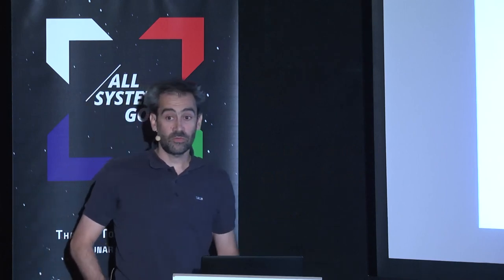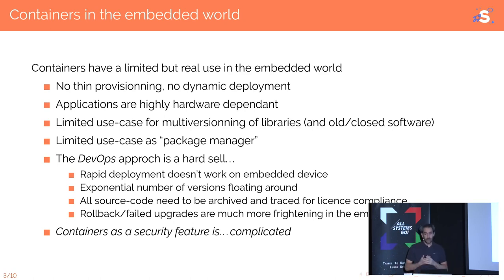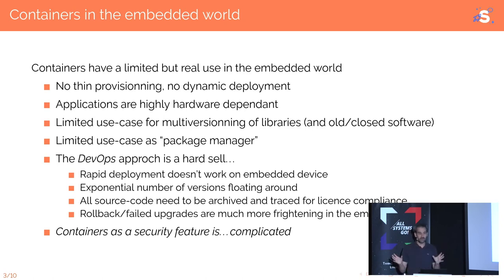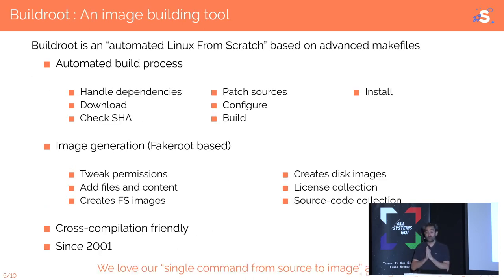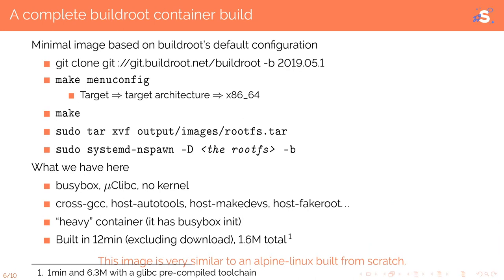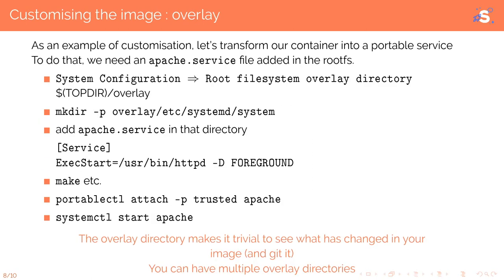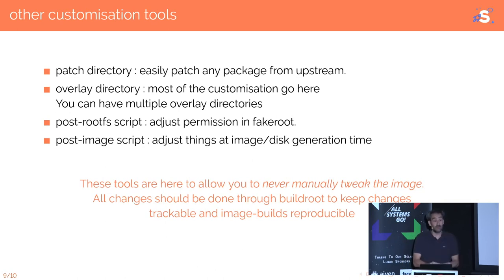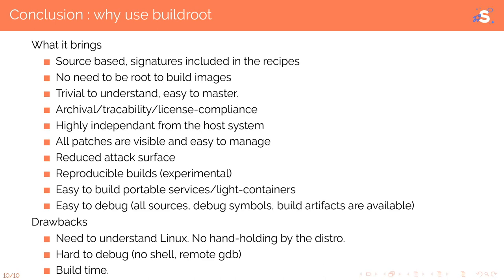Buildroot : Using embedded tools to build container images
The embedded world has dealt with image creation for decades.
Why not use those decade of experience to reliably create image for the datacenter world ?

Building an OS image in a reliable, reproducible, tracable and archivable way is a hard problem,  but it is a problem that the embedded world has been working on for decades and where mature and easy to use tools exist

Nowdays, the world of containers is rediscovering these problems and most tools do not provide the level of tracability and reliability needed to be able to properly track the content of an image in every detail and be confident that it is possible to report what changes are local and what licenses are used.

Buildroot is one of the tools the embedded world provides to solve that problem. It is robust, mature, deadly simple to use and can really help getting back the control on container images.

Jérémy Rosen